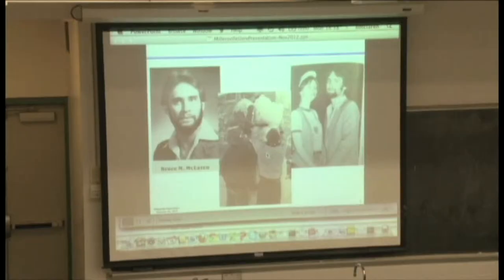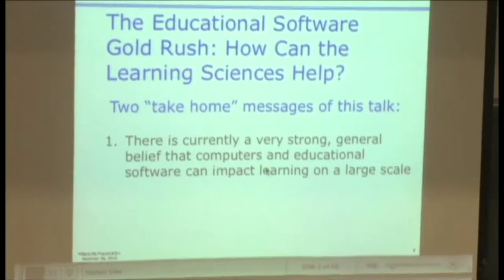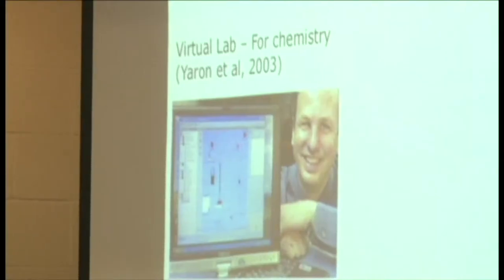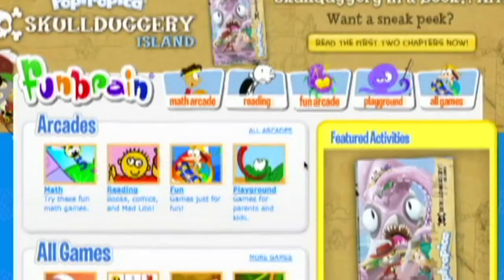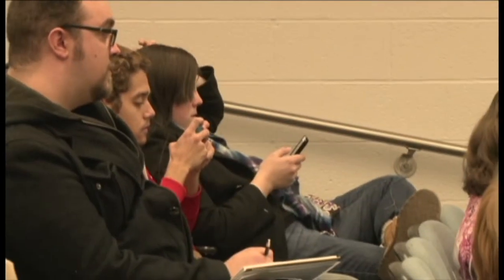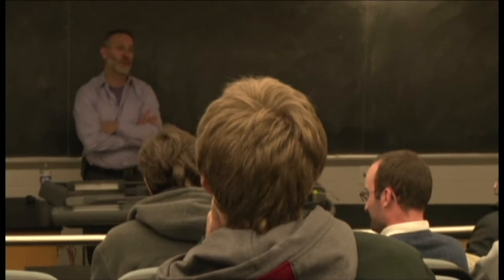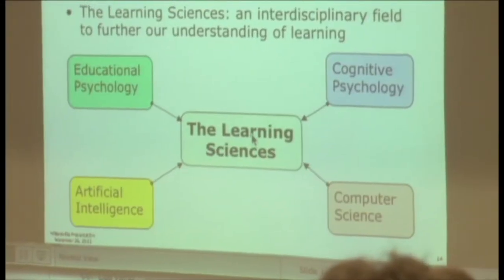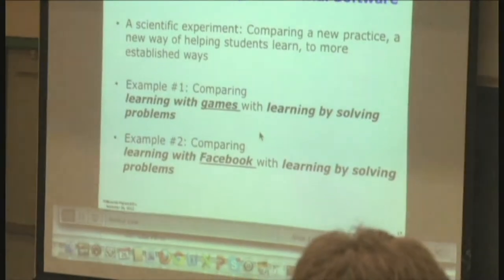Millersville University - [Learning Sciences Lecture]